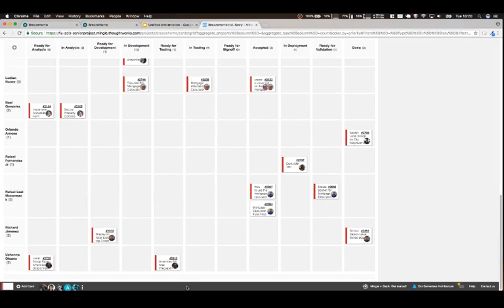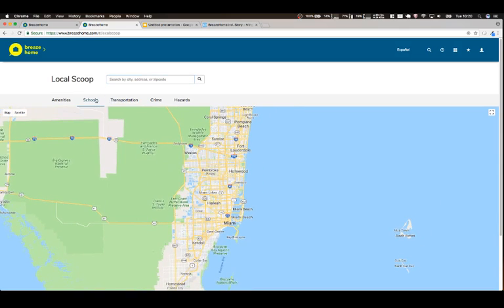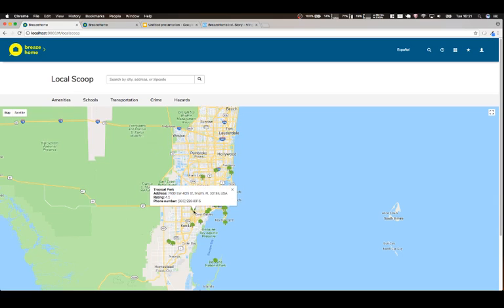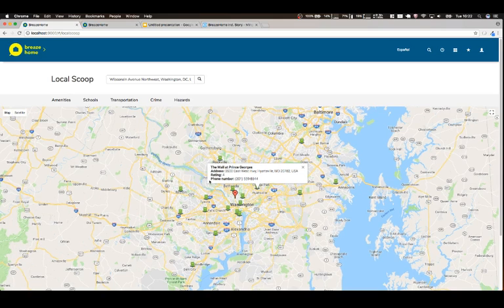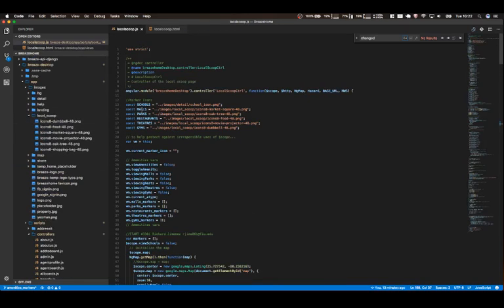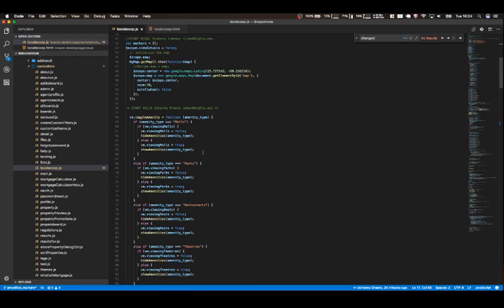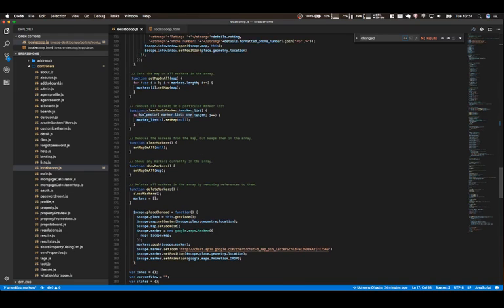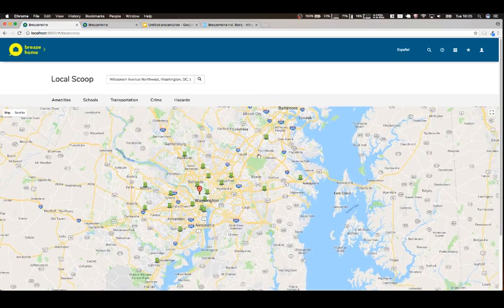BreazeHome: Local Scoop - Story #3116 Amenities Map Integration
Author:
Uchenna Ohaeto

Product Owner:
Masoud Sadjadi